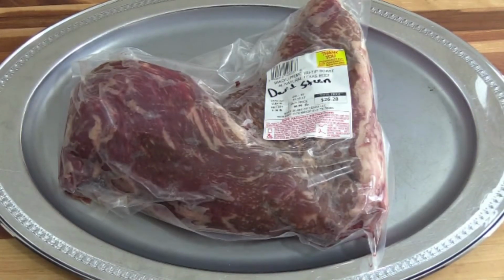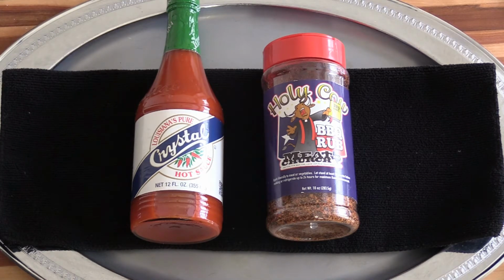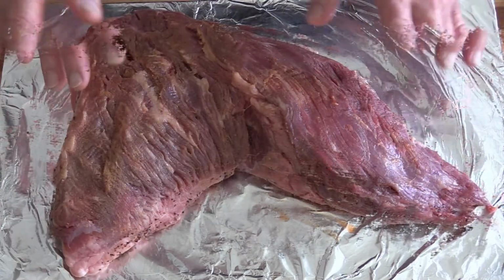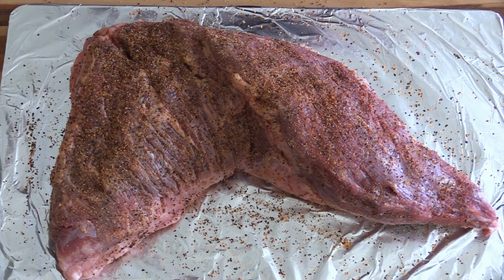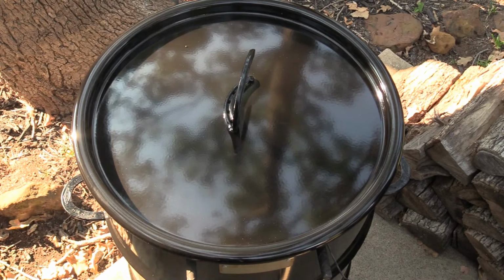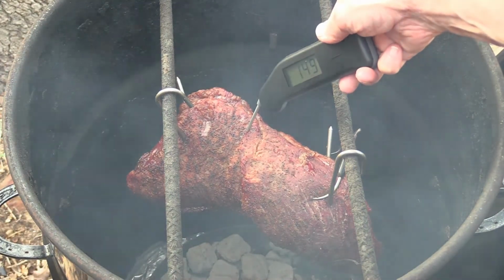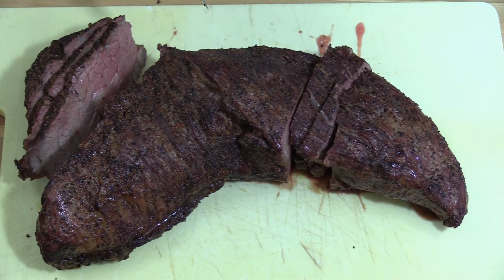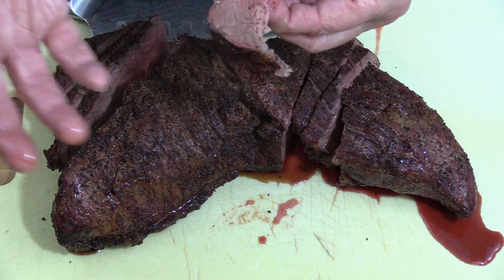Wagyu Tri Tip on the Pit Barrel Cooker | Ep 54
This time it's Wagyu prime tri-tip, superb beef at it's best! PBC (Pit Barrel Cooker) scores another home run! I can't say enough about this cut of beef! Like nothing I've ever tasted!

ThermoWorks:

• Classic Thermapen

• Smoke –

• Thermapen Mk4 –

• Thermapop –

• Chef Alarm –

• Dot –

• Smoke Gateway -

• Probes –

Canon VIXIA HF G40 HD Camcorder

Rode VideoMic Pro:

DALSTRONG Santoku Knife - Shogun Series - VG10 - 7" (180mm)